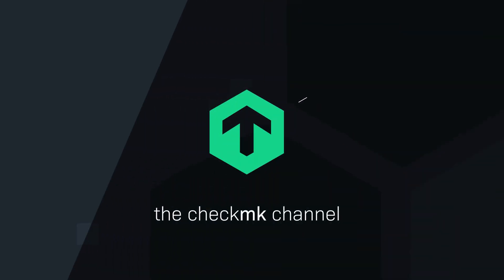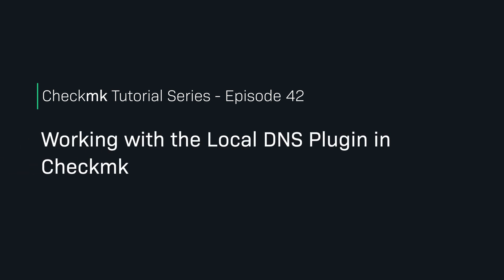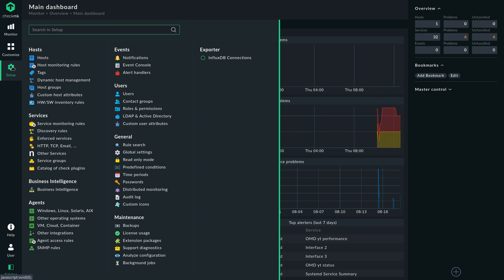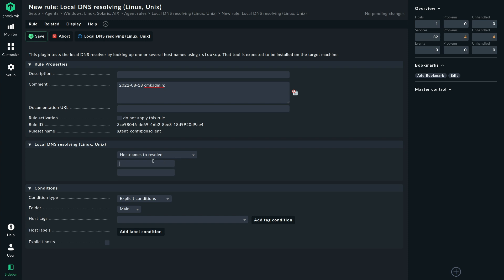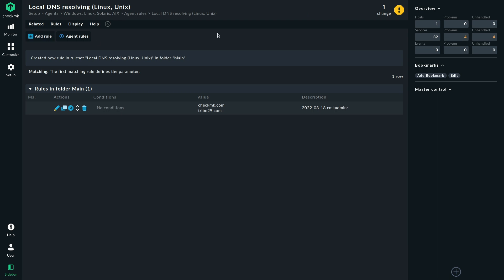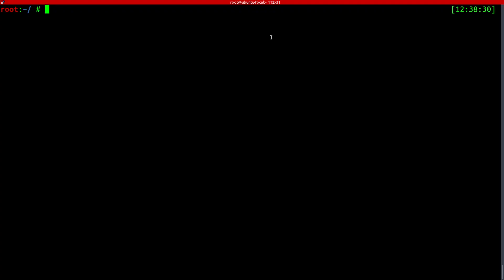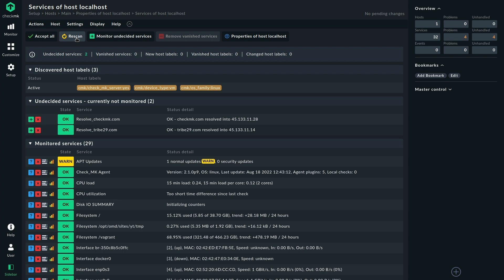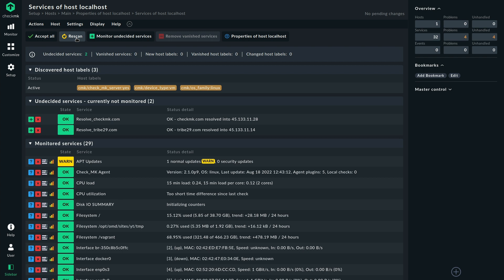Working with the Local DNS plug-in in Checkmk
In this video, Robin demonstrates how to use the local DNS plugin in Checkmk to monitor your local DNS resolution. If the domain names are not resolved properly by the local DNS, it may have unwanted effects on applications. Learn more in this video.

00:00 Introduction
01:10 Configuring Local DNS plug-in rule
02:35 Adding new services
03:46 Conclusion